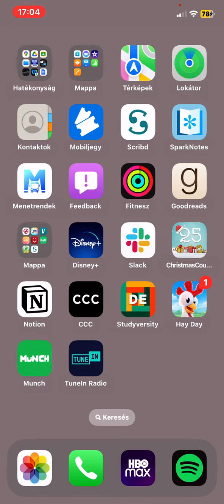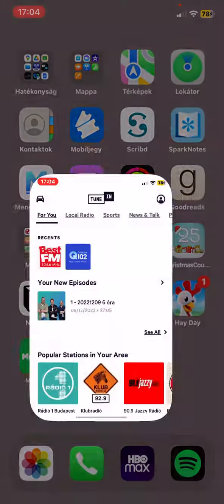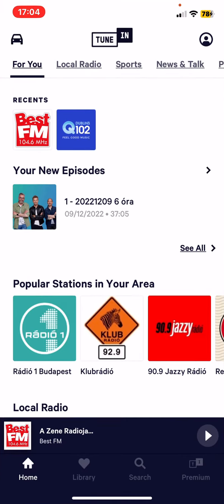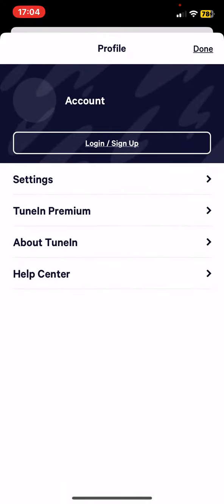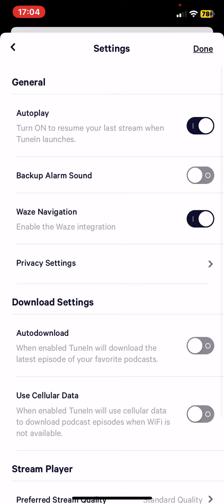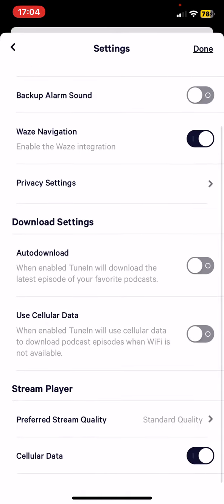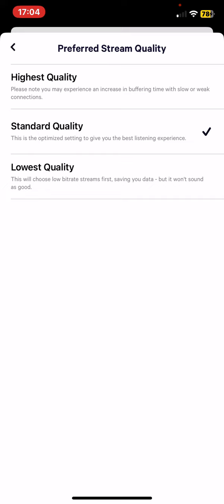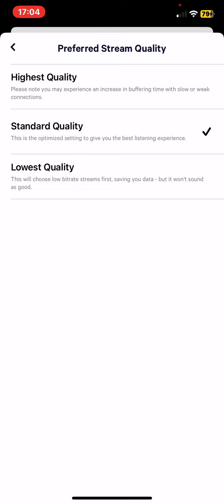How to set the preferred stream quality in TuneIn Radio?